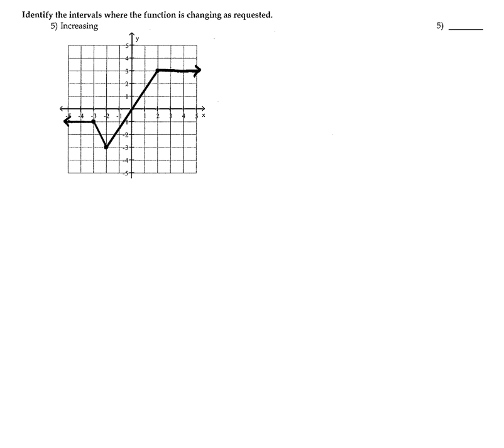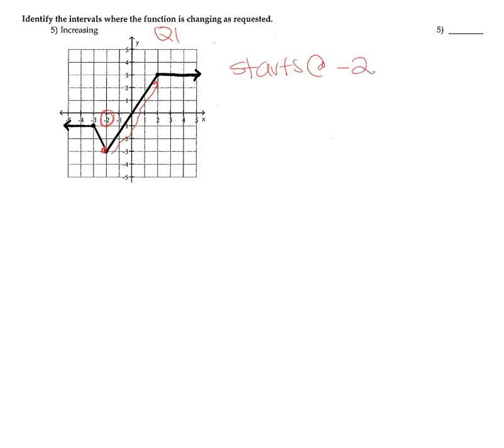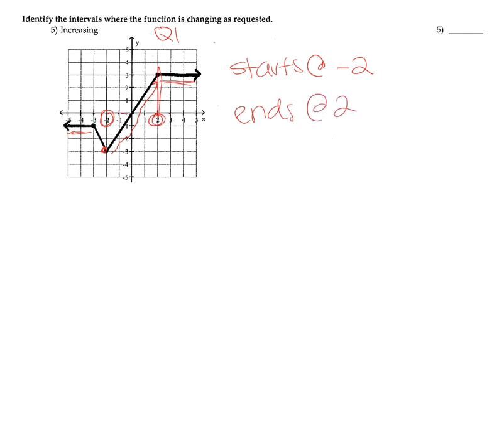5) Identify the intervals where the function is changing as requested. - Increasing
5) Identify the intervals where the function is changing as requested. - Increasing

1. To identify where the intervals where the function is increased, we need to look at the graphed function and mark on the x-axis where the function begins to increased towards quadrant 1. By doing this, we can see that the function starts to increase at the x-value -2, and following the function, it stops increasing at the x-value 2. Looking at the rest of the function, there are no other intervals where it increases, so, the function is increasing on the interval (-2,2).